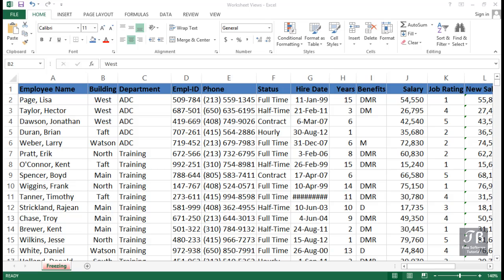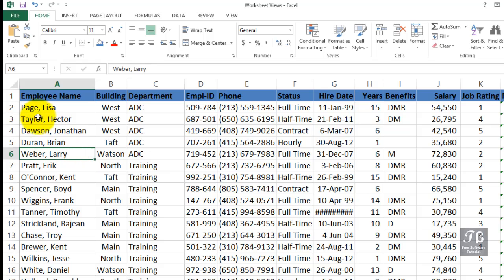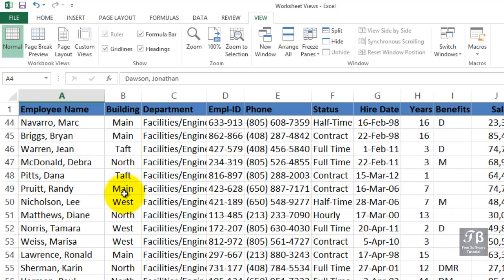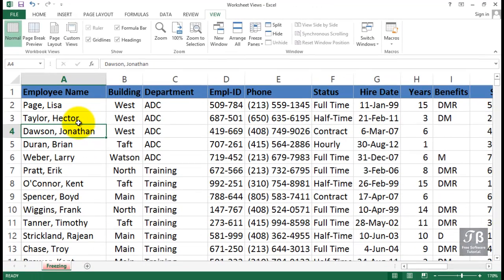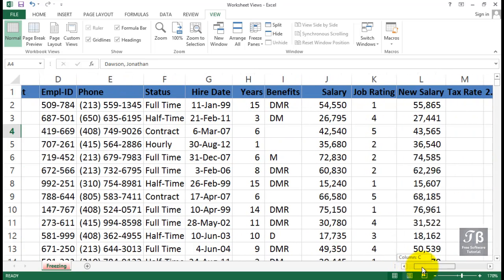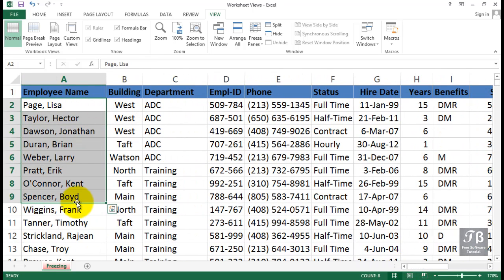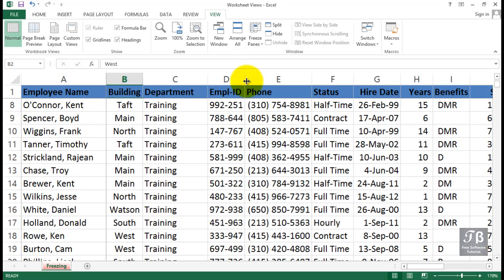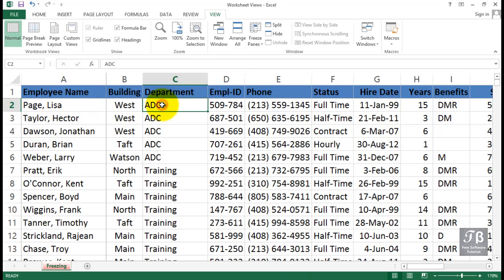Freezing & Unfreezing Excel Panes Excel 2013 Beginners Tutorial